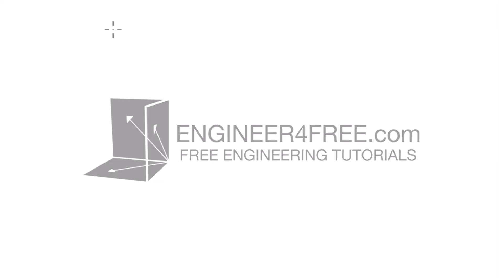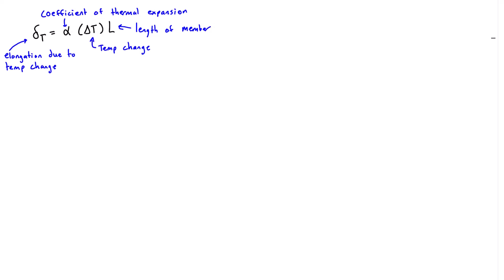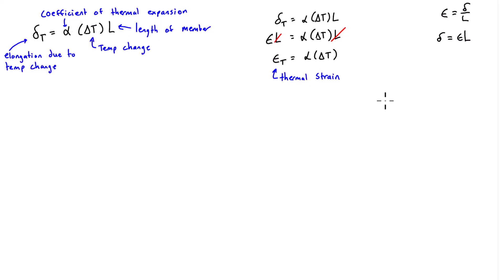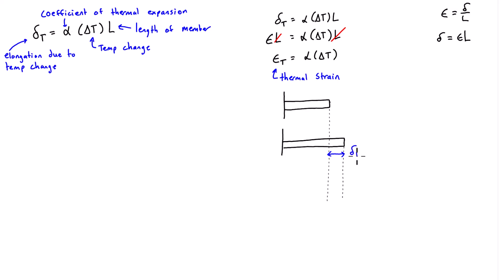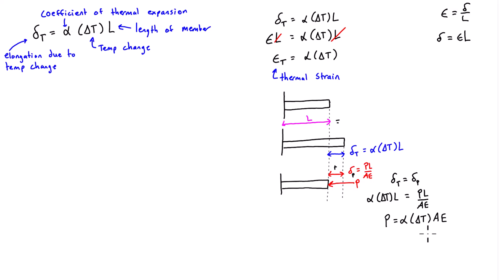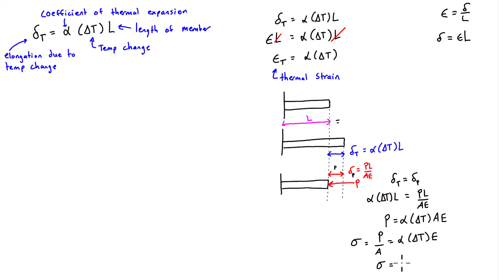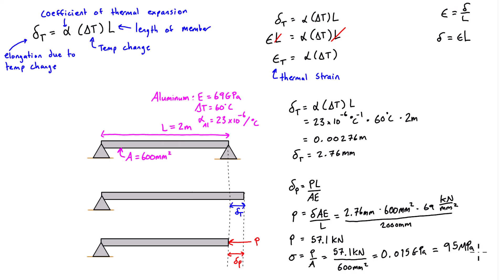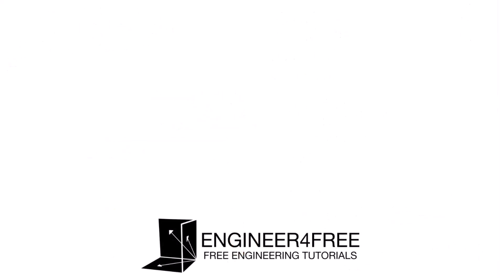Thermal Expansion of Material Due to Temperature Change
This tutorial introduces thermal expansion of materials due to temperature change. The video goes over the formula for the elongation due to temperature change, which depends on the length of the member, the temperature change, and the coefficient of thermal expansion. The video also discusses thermal strain, thermal stress, and runs through an example which utilizes the method of superposition that we previously learned in statically indeterminate problems.

This video is part of a full free course on mechanics of materials. The course covers stress, strain, torsion, pure bending, beam deflection, energy methods, and columns.